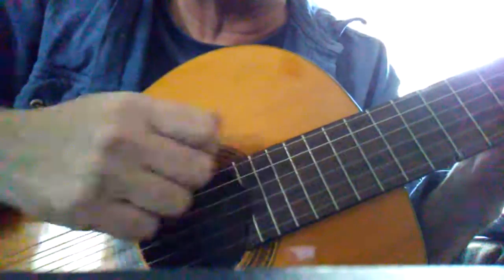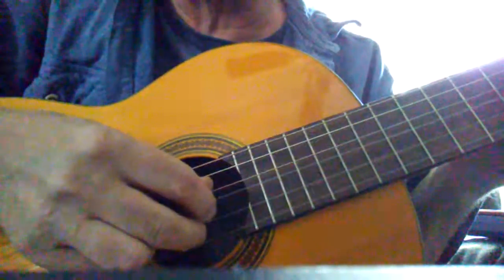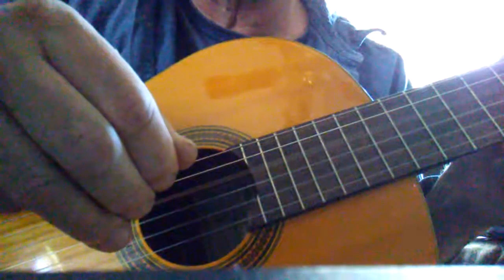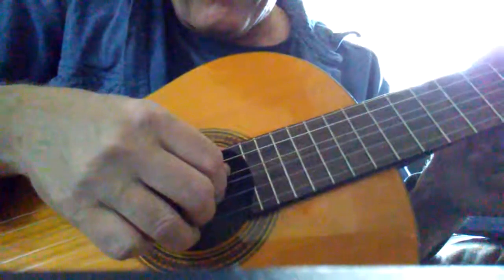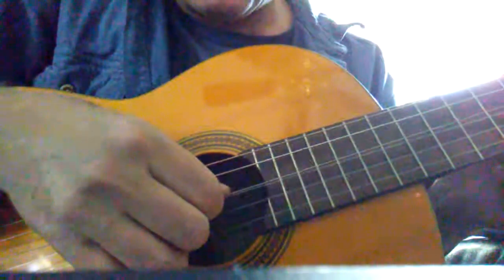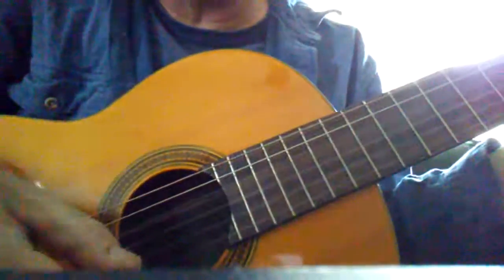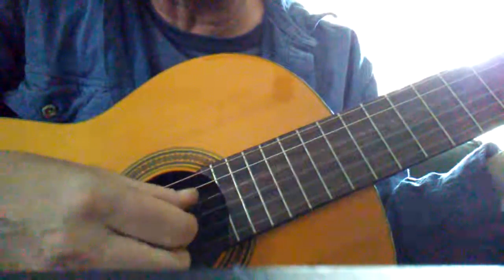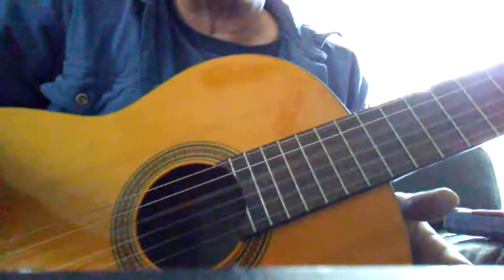4 finger pluck: how to